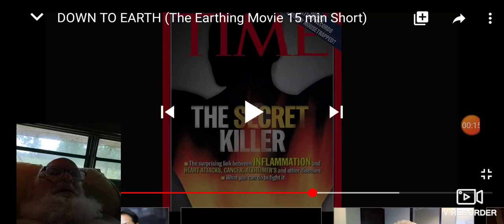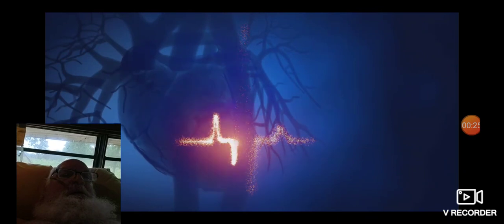Please Watch DOWN TO EARTH (The Earthing Movie 15 min Short)"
PLEASE WATCH!!!DOWN TO EARTH  AT LEAST WATCH THIS:(The Earthing Movie 15 min Short)"

this 15 minutes of outtakes, basically an extended trailer for the movie Down To Earth is so packed with Life Critical information, I want to advertise it for Clint Ober, and I also want to tell everyone that watches this to. GET GROUNDED!!!
This will become a life or death situation for you, so do not take my advice lightly, PLEASE!!!
GET a kit from Earthing.com
if you can afford it.

Earthing Mini Kits

These are a phenomenal value, if there is any way that you can  get one do it!!!

HOT!!!SMOKING!!!DEAL!!!

 If you cannot, write me and l will give you other options!!!